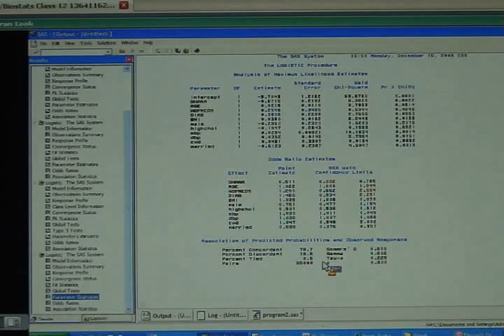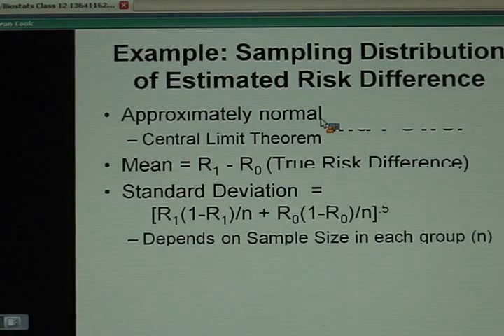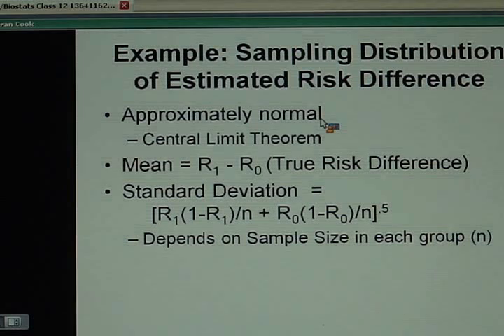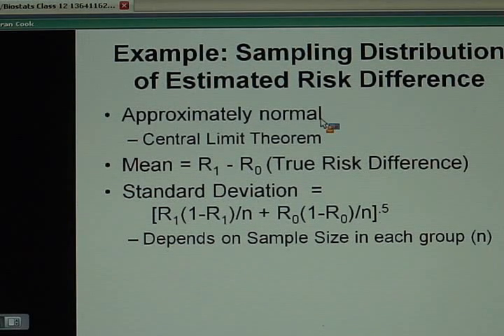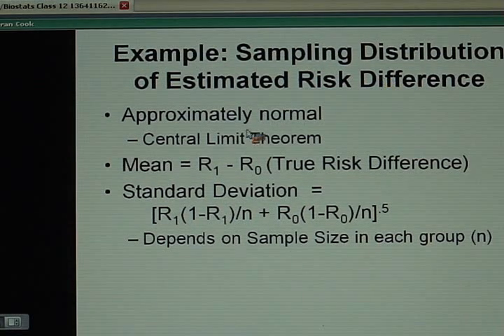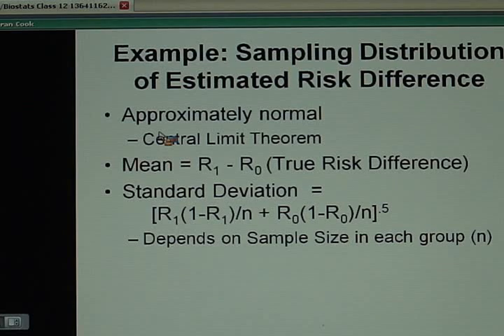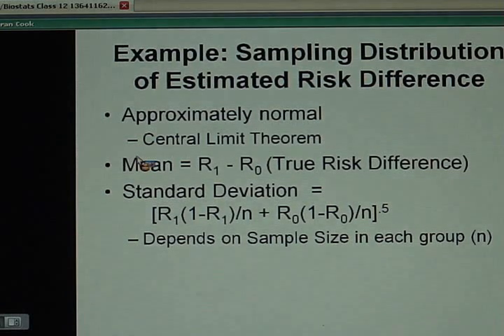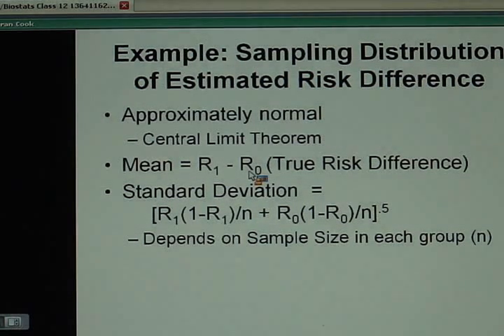Biostat Online Lecture